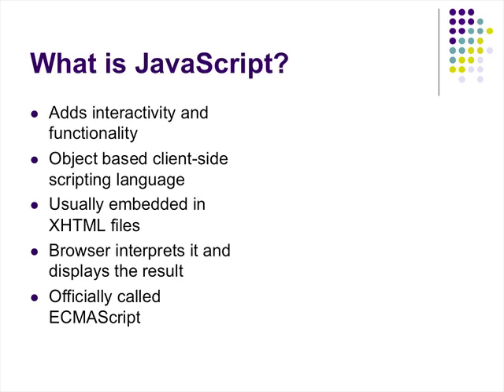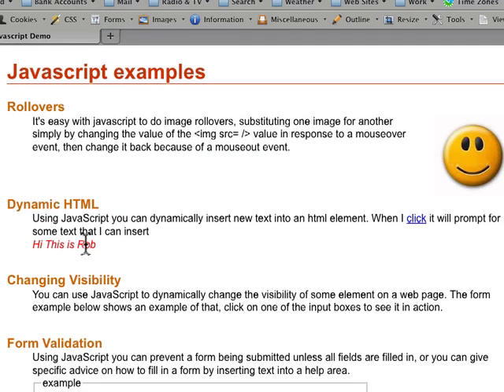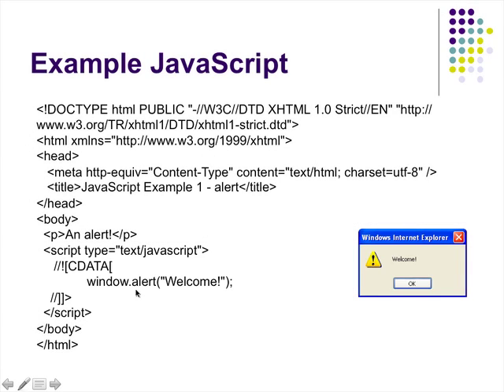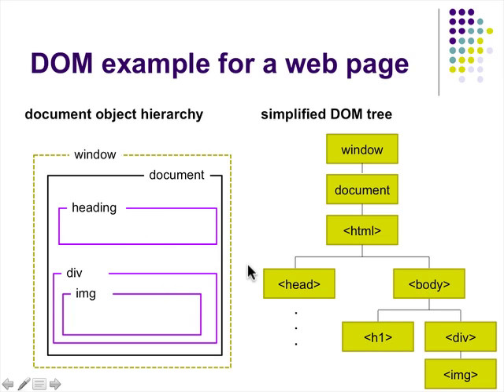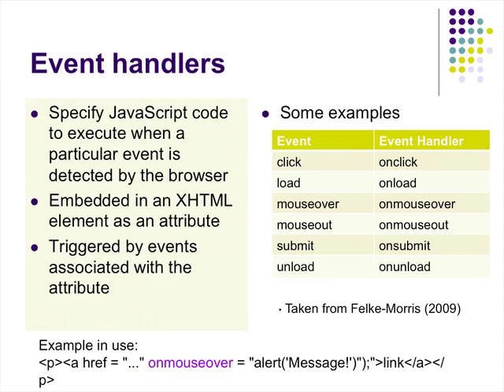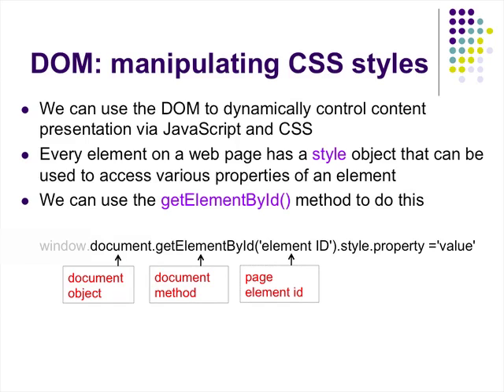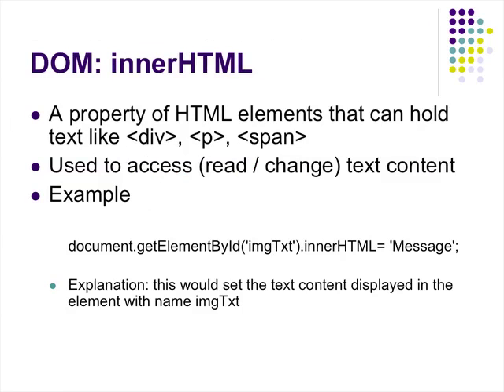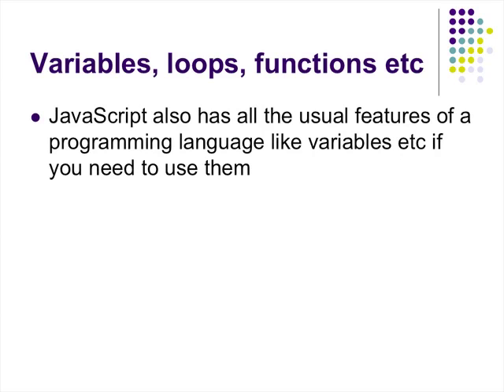Javascript Intro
A basic introduction to Javascript.  Some theory and a little practice giving an overview of the various ways in which you can use javascript on a web page.